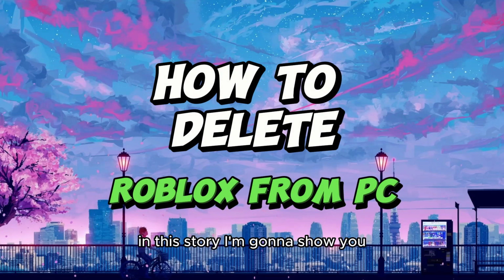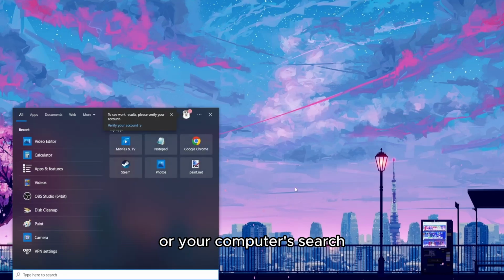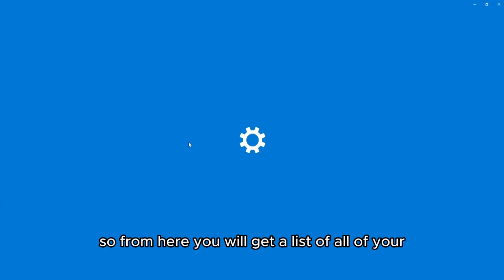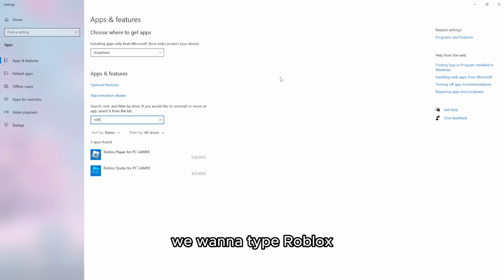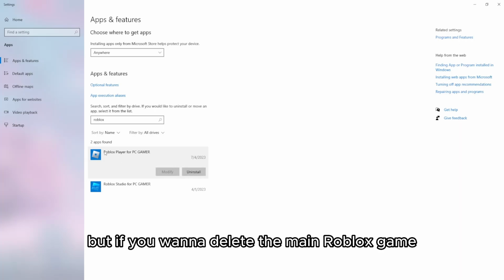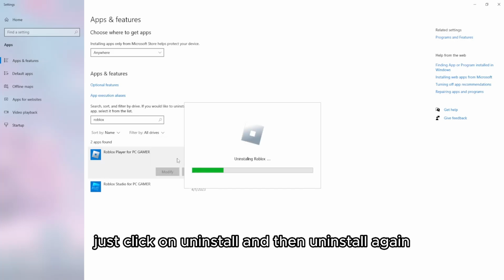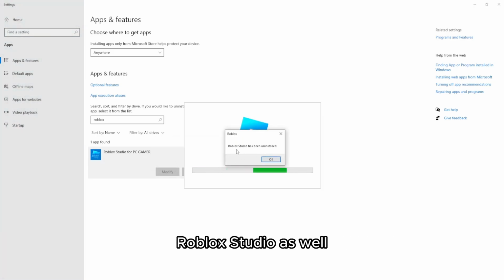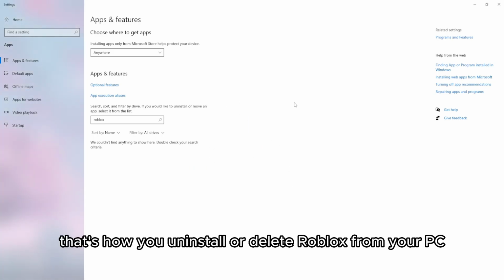How To Delete Roblox From PC (Uninstall Roblox)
In this video I show you how to delete Roblox from your PC. If you're tired of Roblox and want to know how to uninstall it and completely remove it from your computer then this is the perfect tutorial for you.